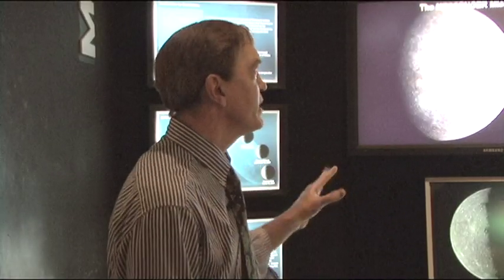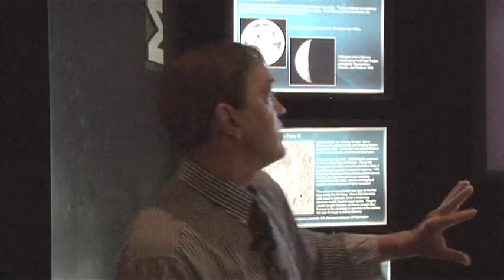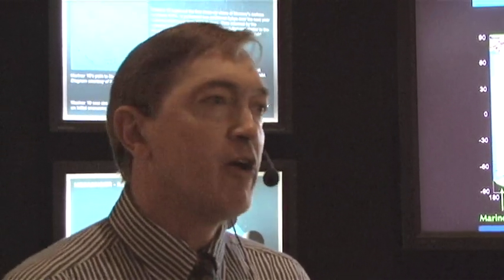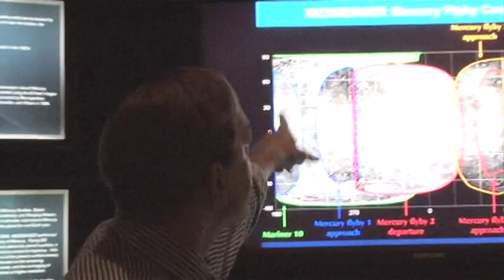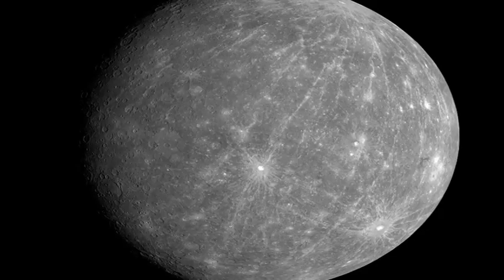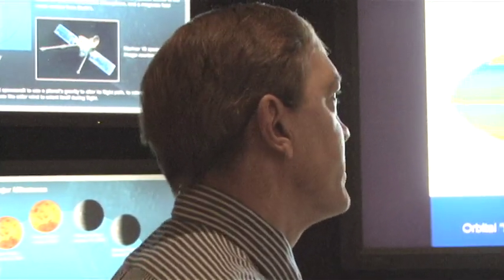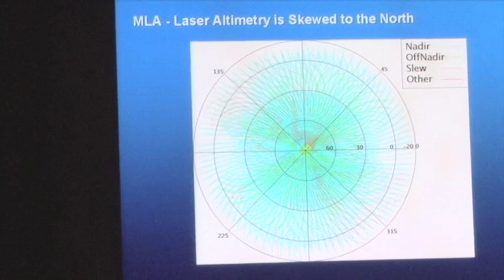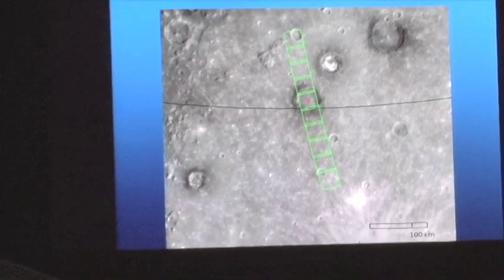Ask an Expert - MESSENGER: On its Way to Orbit Mercury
Tom Watters, senior scientist and geologist in the Center for Earth and Planetary Studies, discusses the science & mapping goals of the MESSENGER mission and the events leading up to the spacecraft entering orbit around Mercury. Dr. Watters is a participating scientist on the MESSENGER mission and is actively involved in the identification and analysis of tectonic landforms using images and data obtained from MESSENGER. This informal gallery talk was recorded on September 1, 2010 as part of the National Air and Space Museum's "Ask an Expert" lecture series.

"Ask an Expert" lectures are presented weekly at the National Air and Space Museum in Washington, DC and biweekly at the Udvar-Hazy Center in Chantilly, VA.